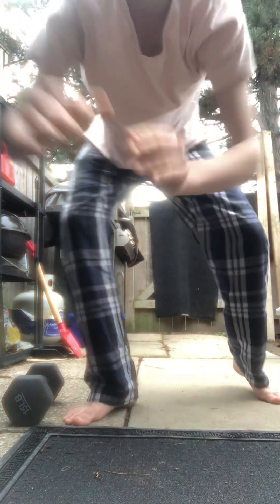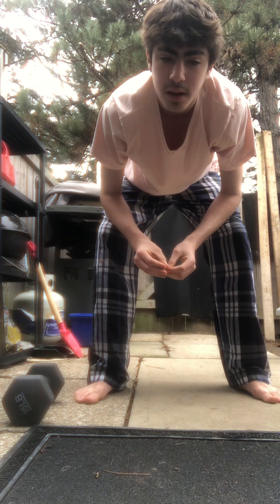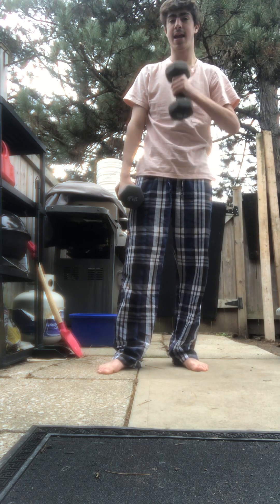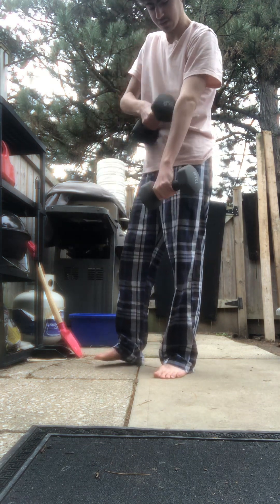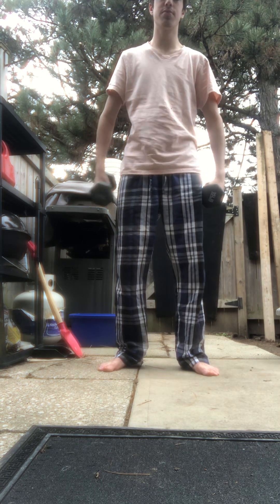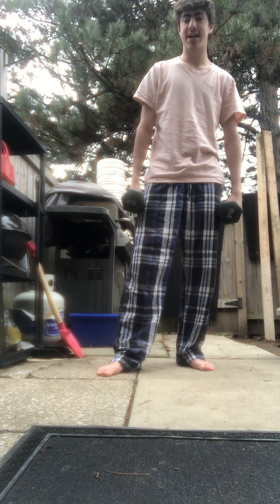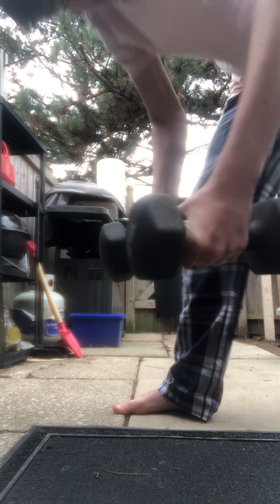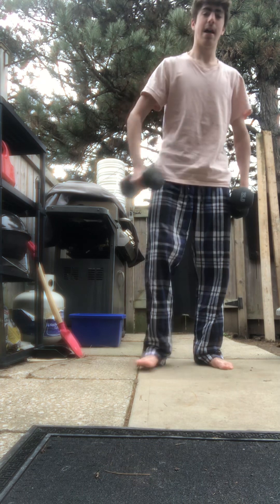GRIP STRENGTH Workouts🏋️‍♀️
What is Good bro welcome back and today in this video I just teach you three simple exercises to improve your grip strength ￼￼bc it’s very Important for wrestling 🤼‍♀️